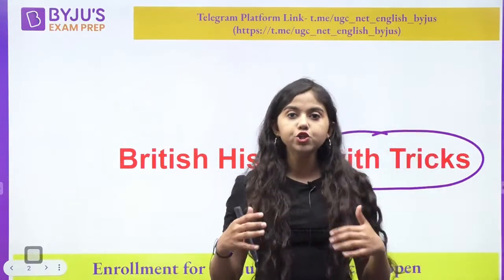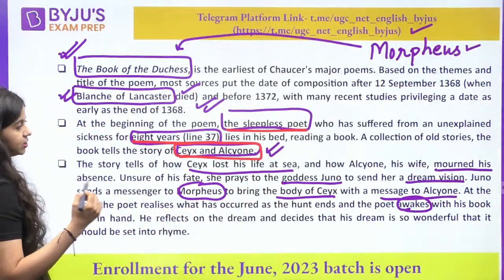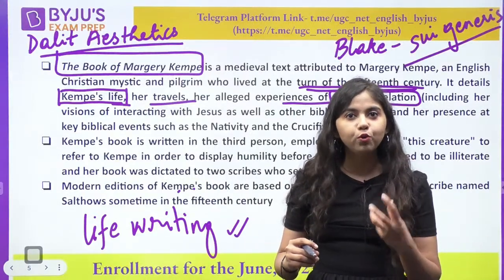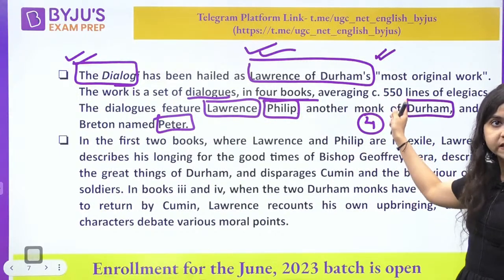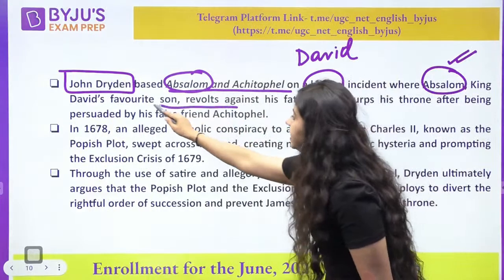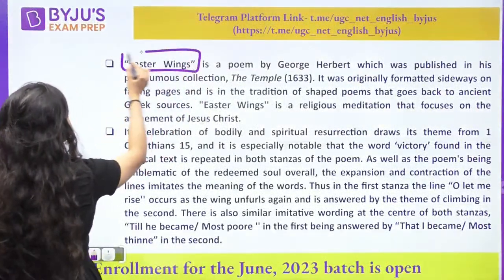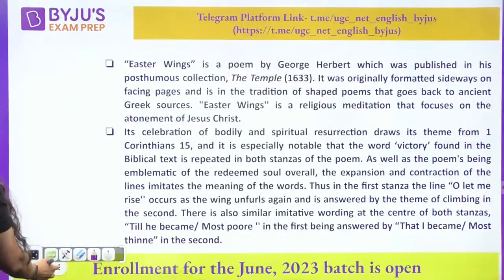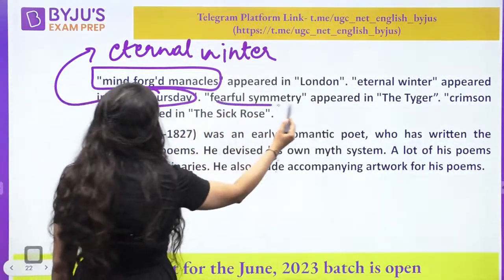UGC NET June 2023 | English Literature Complete History with Tricks | Neerja Mam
👨🏻‍🎓 Student Support:-
👉Let's Crack UGC NET 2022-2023 with Life Changing Workshop for UGC NET JRF June/Dec 2023

UGC NET June/ Dec 2023 - Watch the live class on Complete History of English Literature with Tricks in 2 hours  for UGC NET 2023 Preparation by Neerja Raheja . Practice problems on best question for UGC NET June/Dec 2023 Exam. These classes will help you to level up your preparation for UGC NET 2023.
ugc net online classes will help you in ugc net preparation 2023 and to crack UGC NET English Literature Exam June/Dec 2023 . UGC NET English Literature Classes in Hindi and English aims to make you ready to clear UGC NET 2023 exam in first attempt.

BYJU'S Exam Prep for UGC NET Test Series is a one-stop destination for all aspirants who are appearing for the UGC NET Exam 2023. It includes UGC NET Paper 1 Mocks, Sectional Test, ugc net Previous Year Papers and much more.